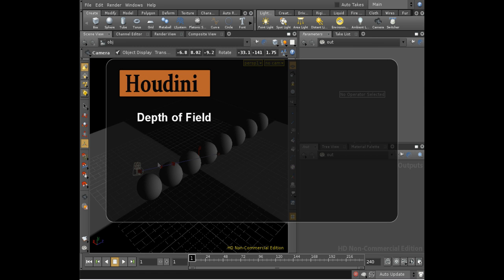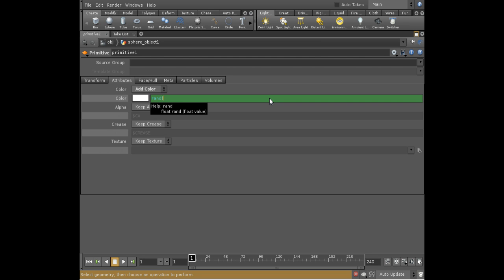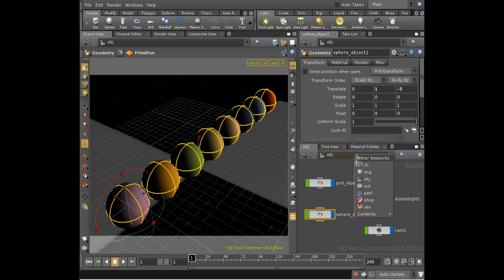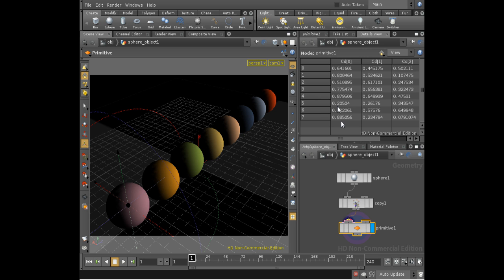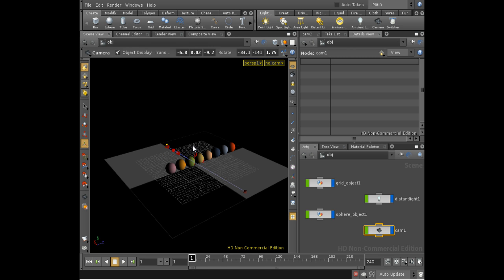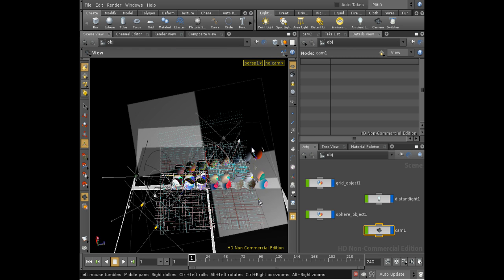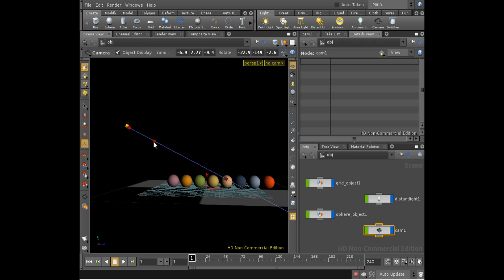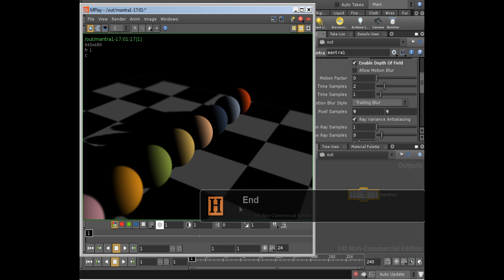Houdini Depth of Field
How to render a scene using depth of field in Houdini